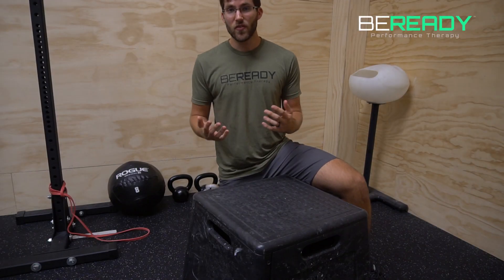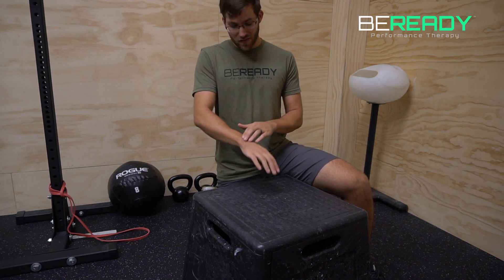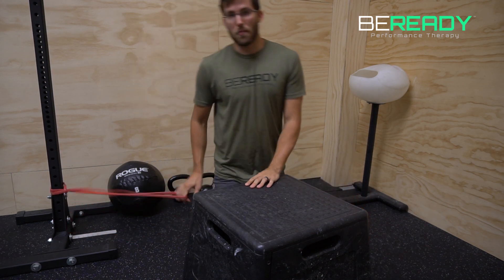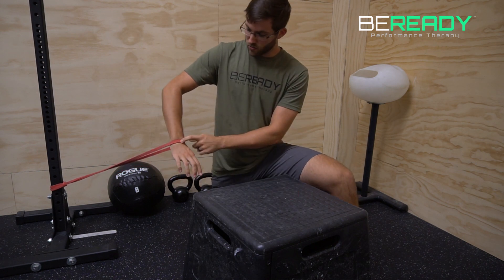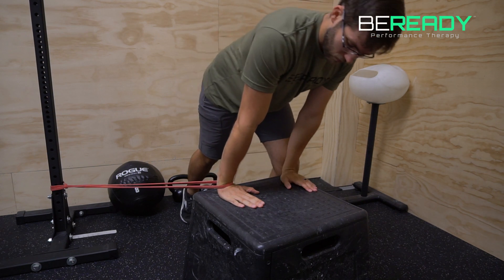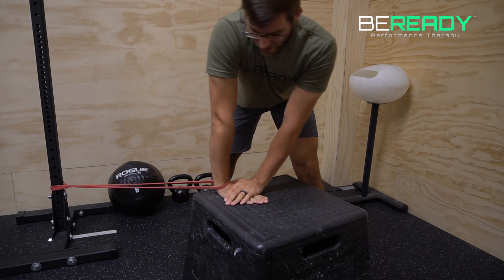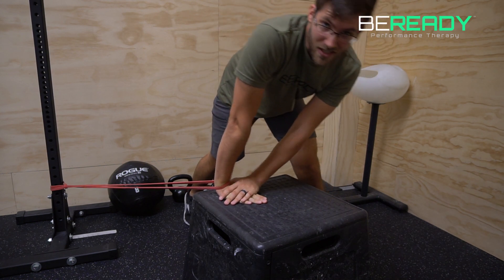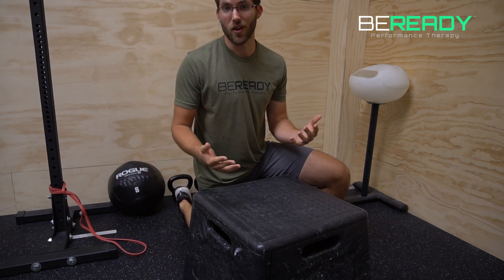Unlock Wrist Mobility for Weightlifting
Follow this up with wrist strengthening for best results! Watch our wrist extension test video to see where you're at right now.